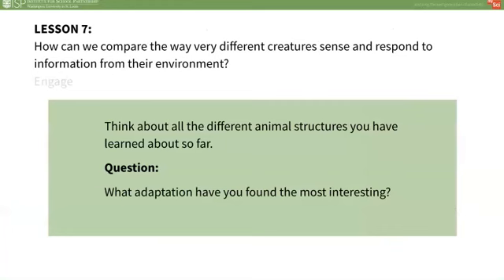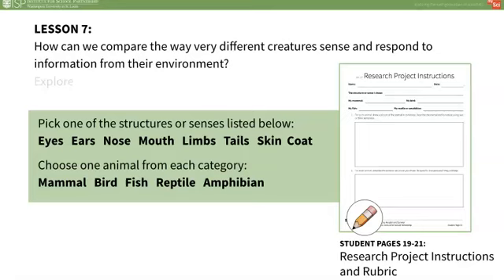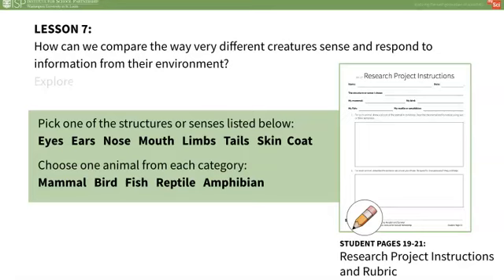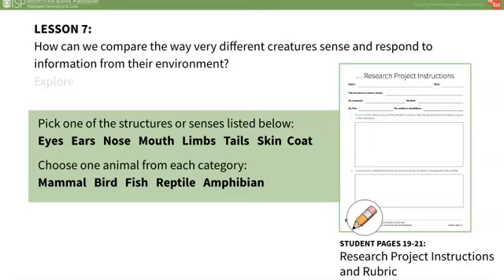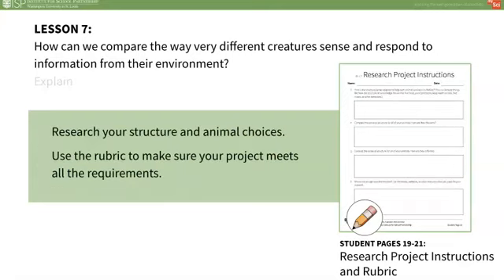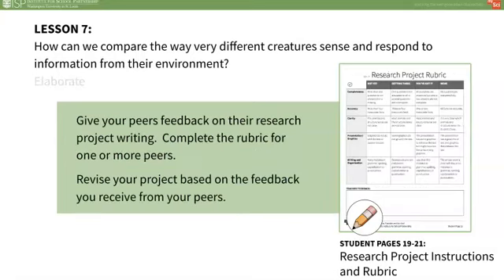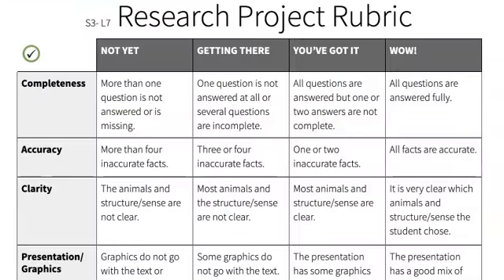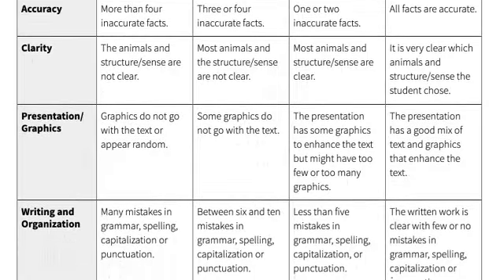mySci U17L7 Summary